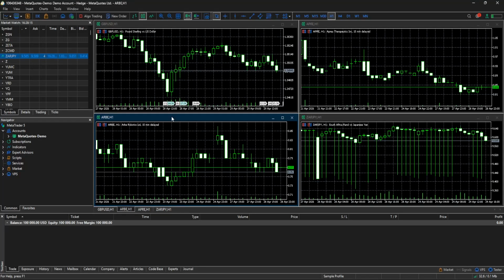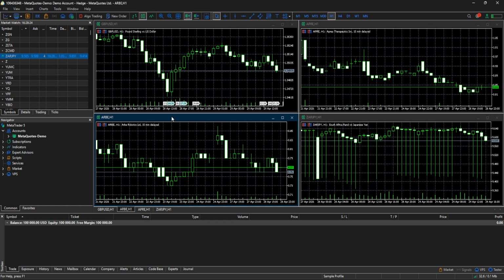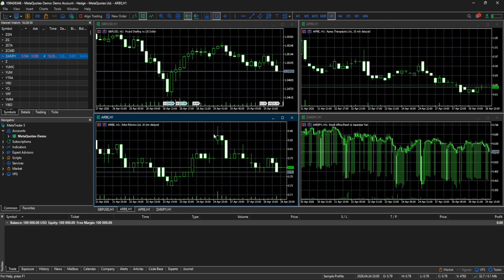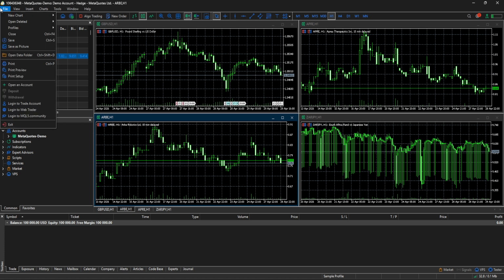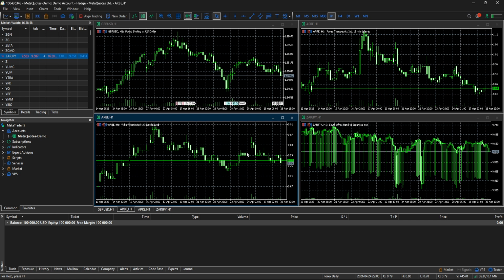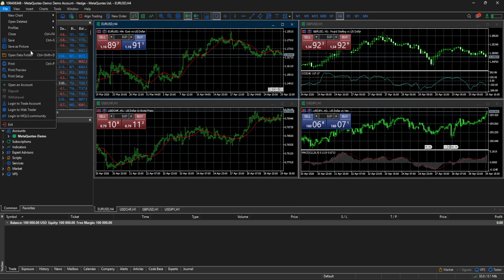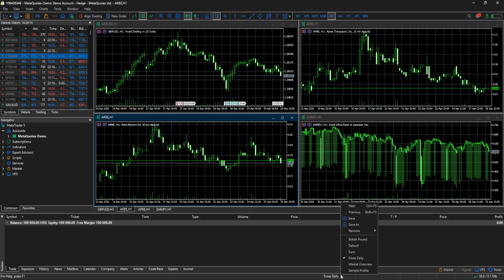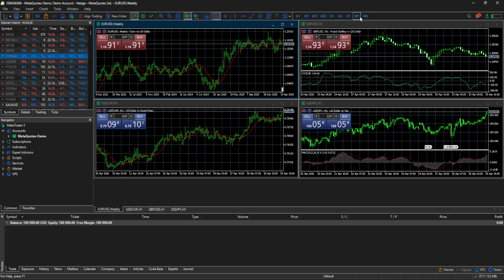How to Save and Load Your MetaTrader 5 Workspace Layout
In this video We will show you How to Save and Load Your MetaTrader 5 Workspace Layout